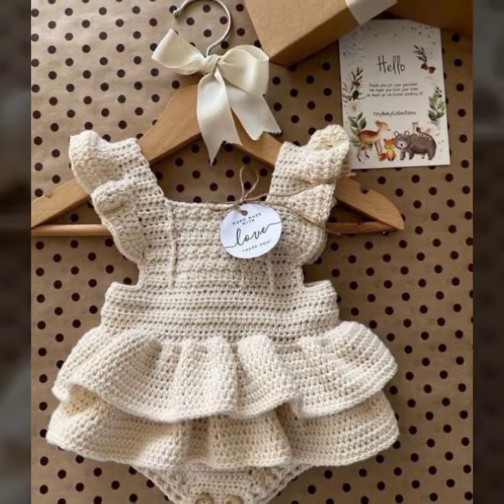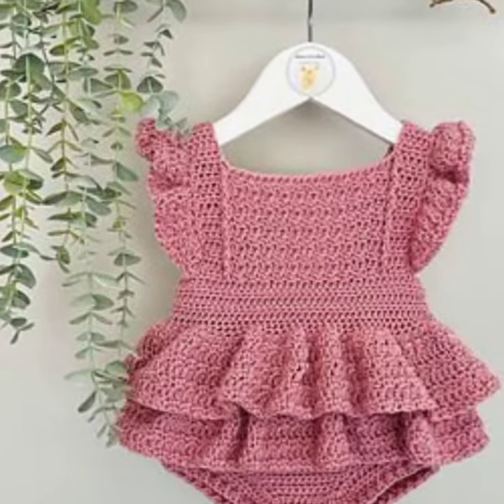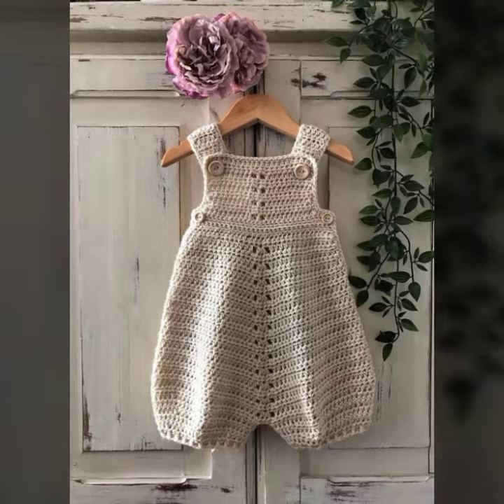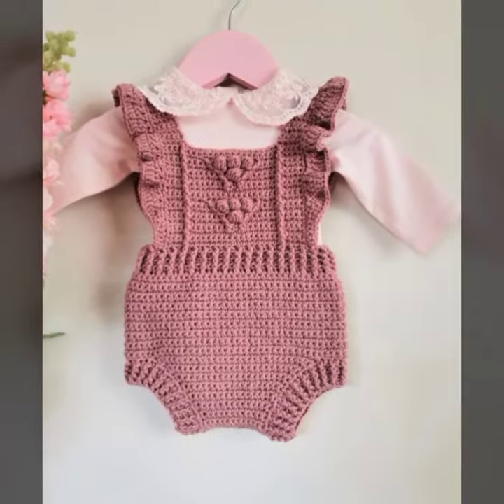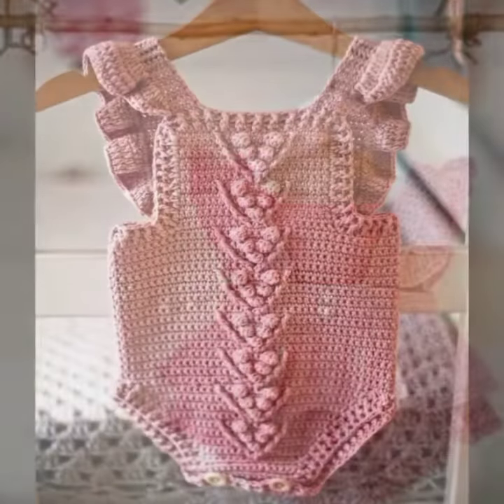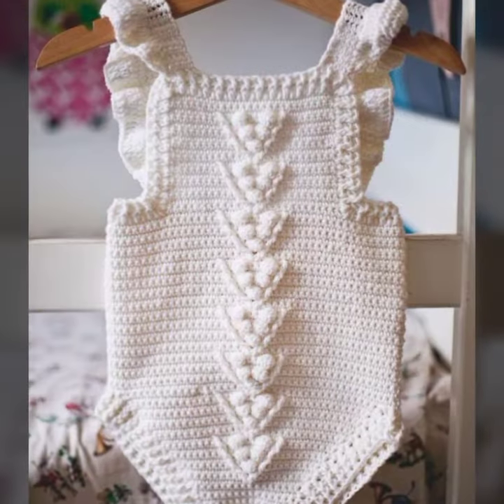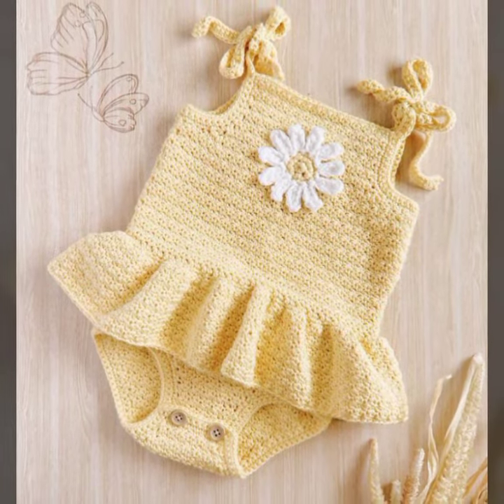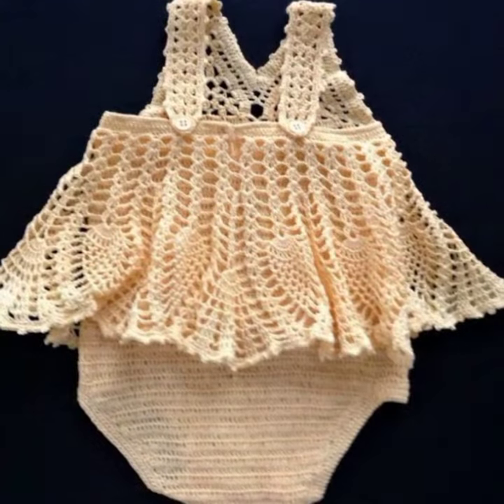Gourgious crochet knitted baby rompers | Magníficos diseños de mamelucos de bebé tejidos a crochet